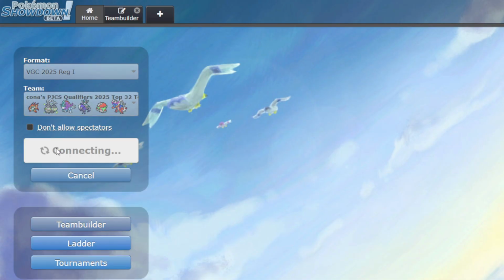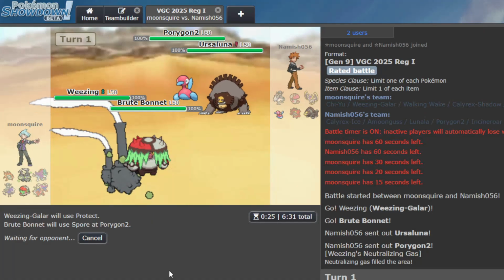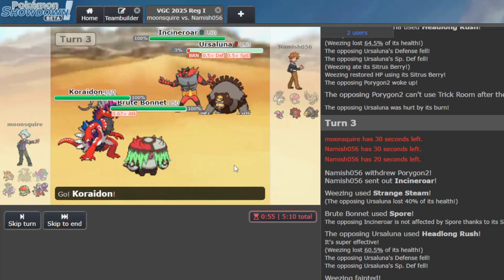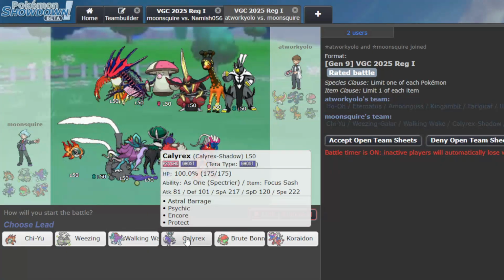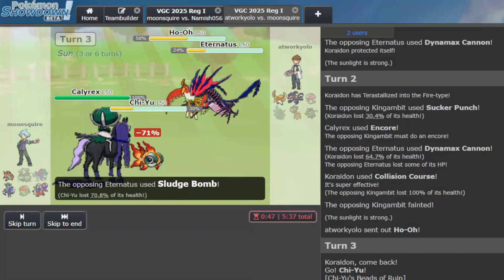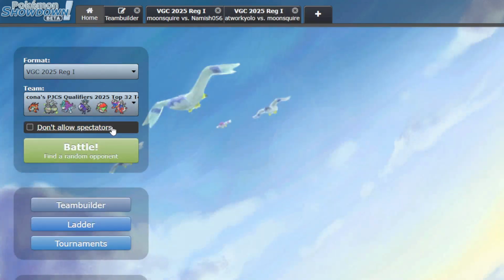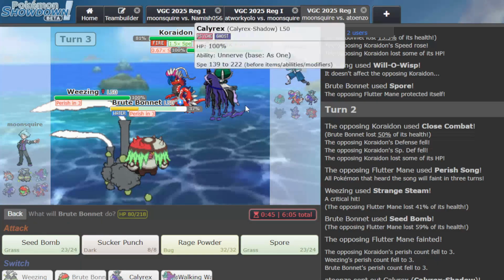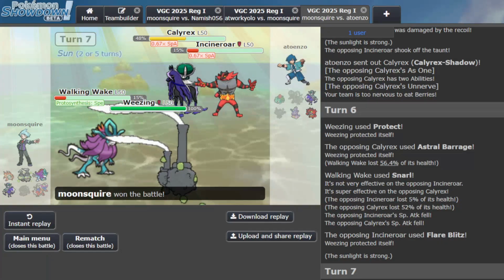Best SUPPORT MONS for NAIC?? NAIC PREP Pokemon VGC Reg I Competitive Showdown Battles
This Pokemon Scarlet and Violet Regulation I VGC Team features Galarian Weezing and Brute Bonnet!! Let me know your thoughts on the format and what Pokemon you want to see me use next!